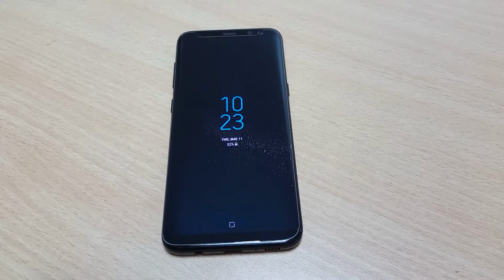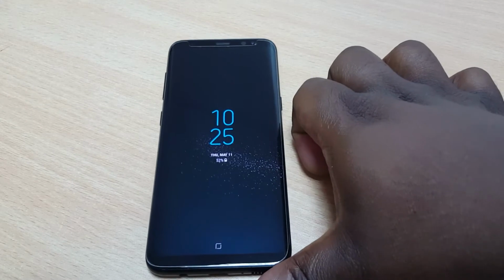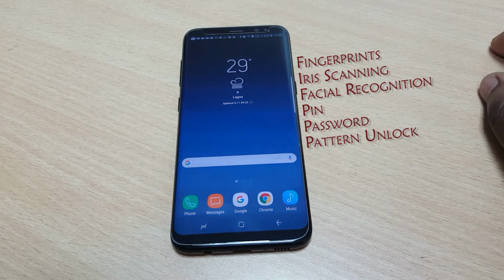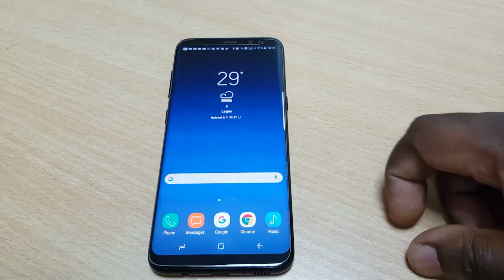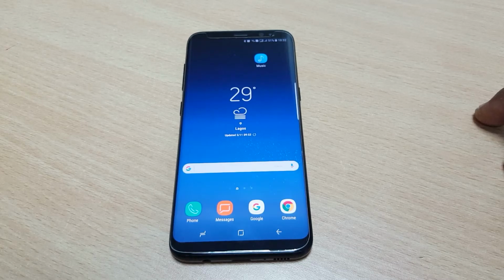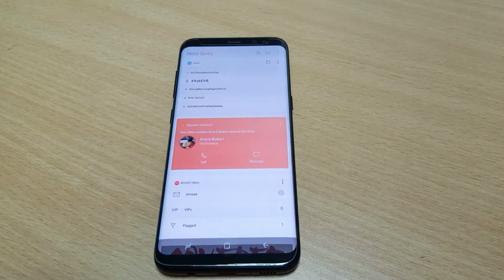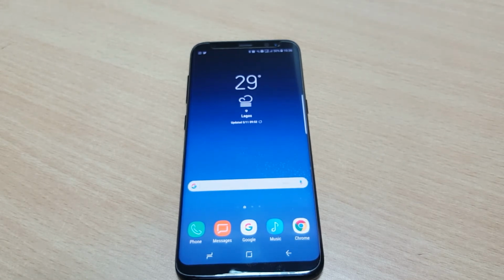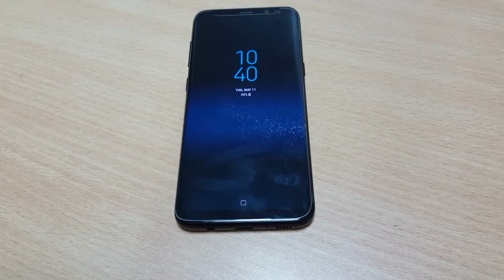Samsung Galaxy S8 Full Review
This is my full review of Samsung's latest flagship device. The Samsung Galaxy S8. This is my longest video yet featuring everything you need to know. Is it worth buying.